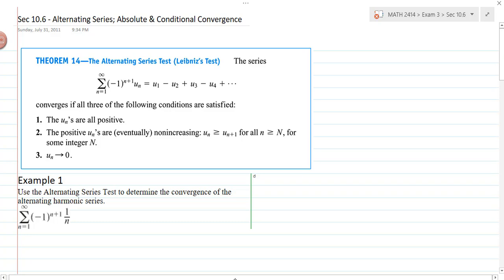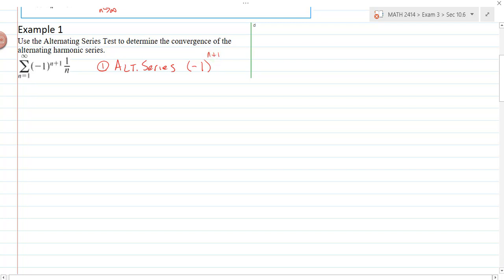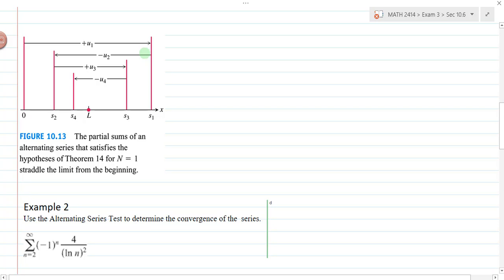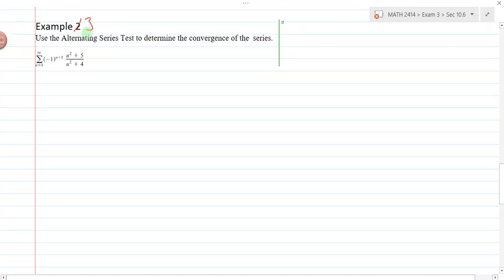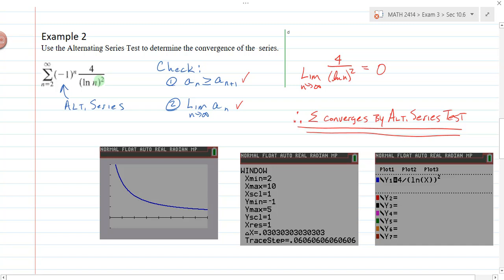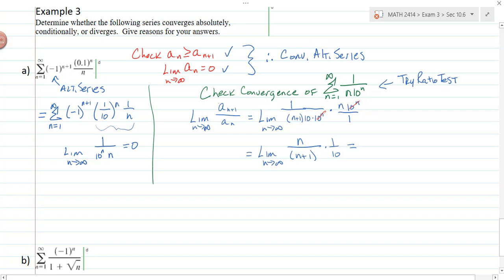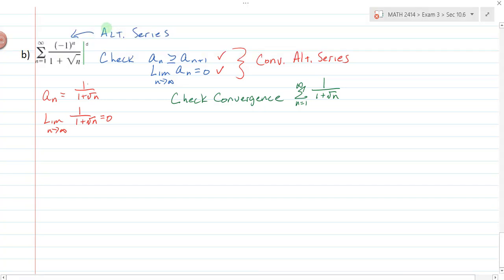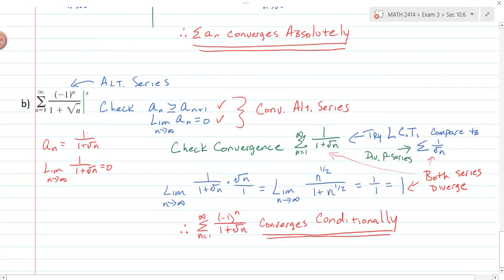Sec 10 6 Alternating Series